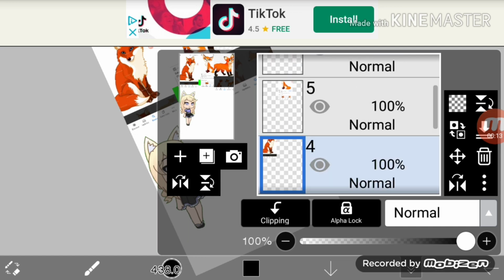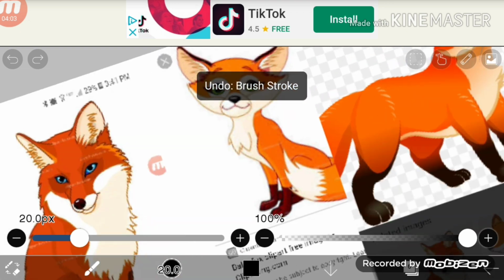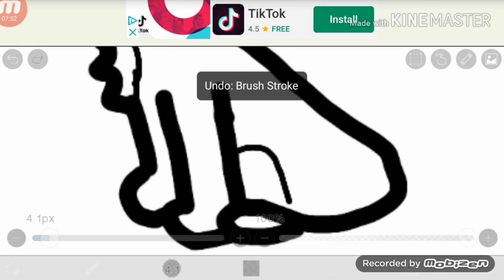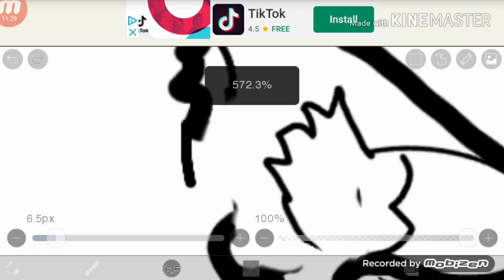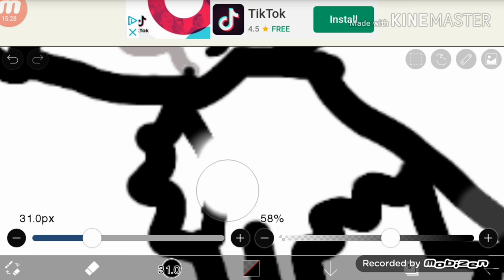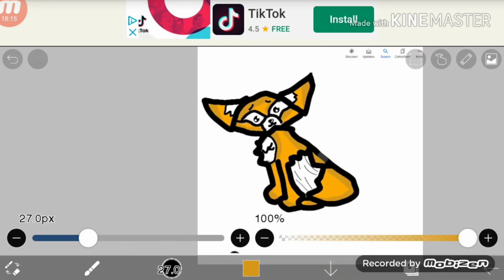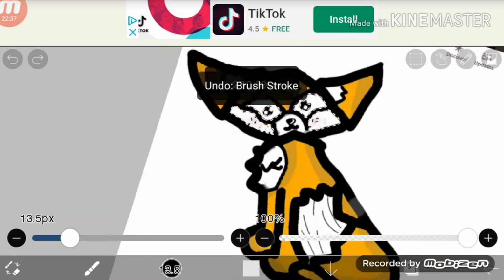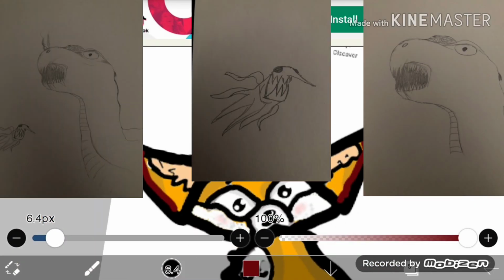Prop tutorial! Episode 1 fox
~fox prop tutorial~
So I just wanted to teach you how to make props! if you looked at my itch.io than you would know I make these. if you want more I'll make more! I'm also doing commissions in itch.io so check it out
daisylessclover.itch.io

~Places to support~

If I get more i'll add more

Wow.. You read this far. Thanks!

Unluck of the Irish (voice acting glm, Gacha life movie)
When the sun gets killed (gls, Gacha life series)
The game portal (Idk, Gacha life series)
3 glmvs, No friends, Miss Jackson, Another
OLD CRAP 3-4 glmvs
Cancelled vids compilation
3 announcements
Mine craft series (new and old)
Pokemon sword and shield
Drama in the drama club gacha life series
More things coming soon.
~Things I use~
Ibis paint X  =
Rulers mostly used for props
I mostly use phone for this, Used to use Chromebook

Kine master=
editing videos/ putting screenshots in to make a movie

Camera=
recording mine craft videos
Its an app not a actual camera
I have a really odd set up because im cheap XD

Gacha life=
Do i have to explain?

upload, inspiration, break time

I do most of my video editing on Chromebook 15
Other than that i use a phone
if you don't want me to use your music, images, etc. please let me know and I'll take it down.